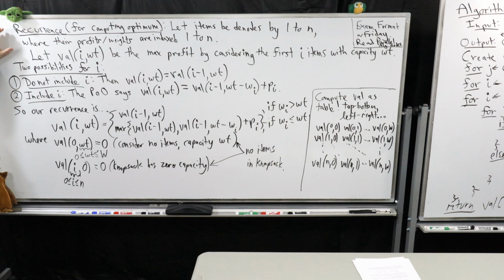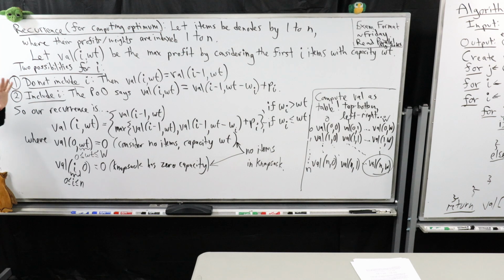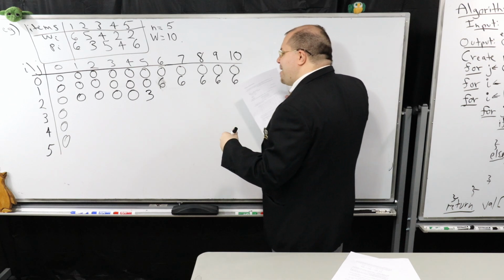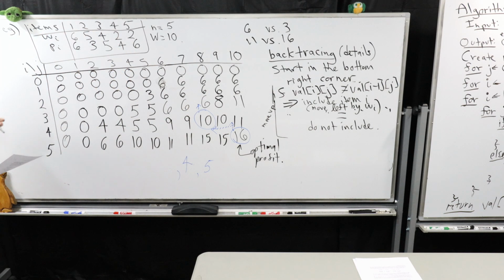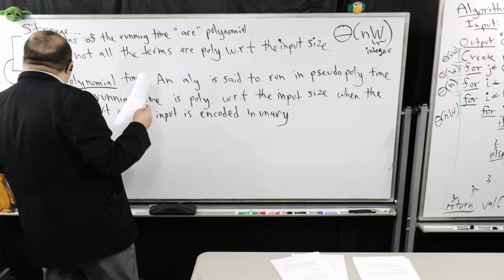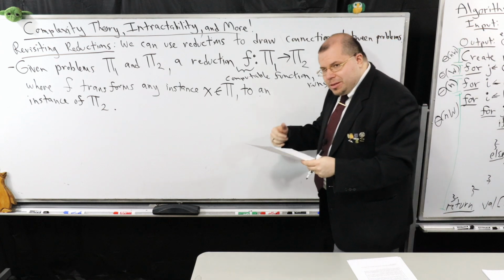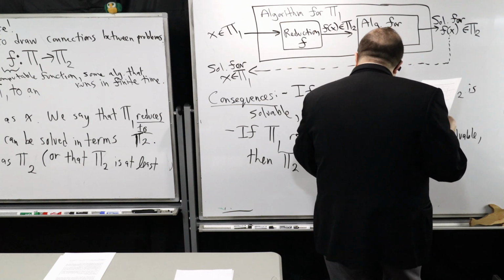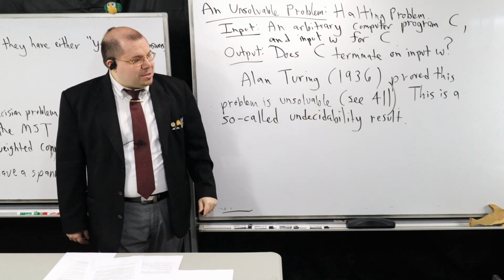W2022 CS 340 Lecture 23 (Dynamic Programming, 0-1 Knapsack, Revisiting Reductions, Undecidable)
In today's class we finished up talking about dynamic programming, then moved into the final part of this course on computational complexity theory.

Time Stamps:
0:00 Opening/Remarks
1:13 Formulating the recurrence for computing the optimal profit in 0-1 Knapsack
10:51 How can we use the recurrence to formulate an algorithm?
13:02 Dynamic programming algorithm for 0-1 knapsack, example, how do we get the items (the backtracing process)?
36:40 Time complexity, issues(?), pseudopolynomial
50:44 Revisiting Reductions
1:07:44 Decision problems.
1:13:32 Unsolvable (undecidable) problems exist!